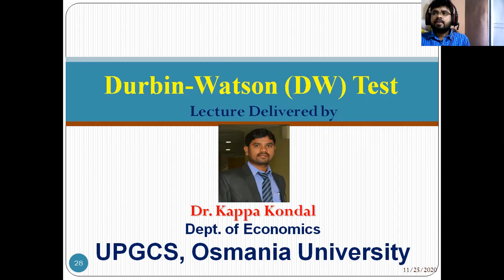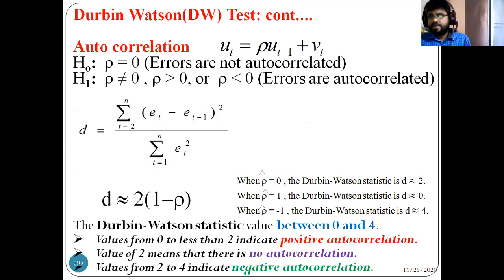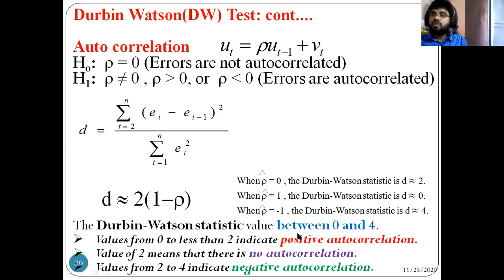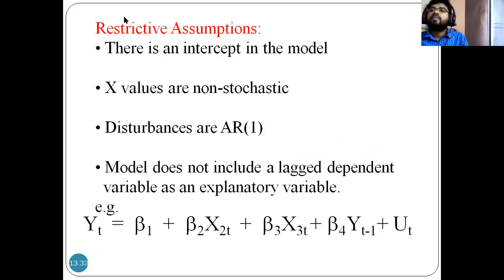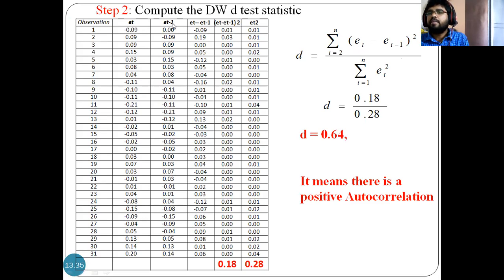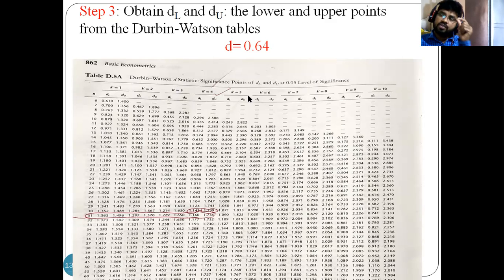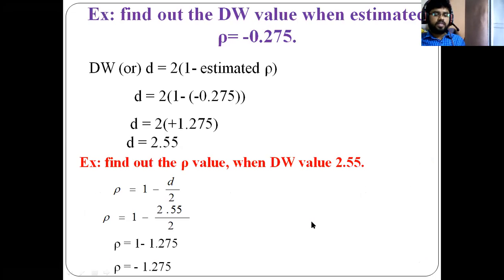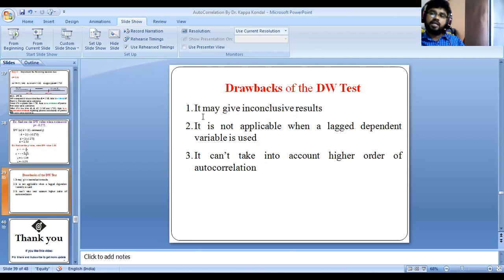Durbin Watson (DW) Test By Dr. Kappa Kondal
1. -- Estimation of Regression Parameters or Coefficients by OLS Method
7. -- Karl Pearson’s Coefficient of Correlation
8. -- Coefficient of Determination and Adjusted Coefficient of Determination
9. -- Correlation and Its types
15. - Multiple Regression Analysis Part-1